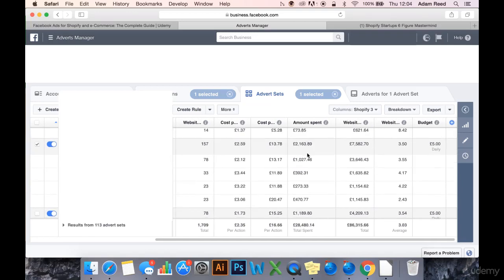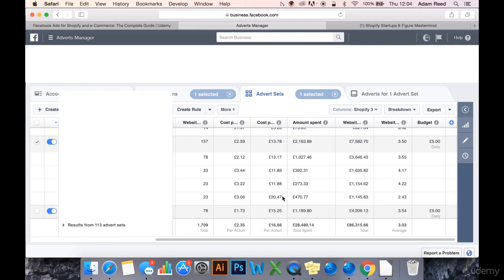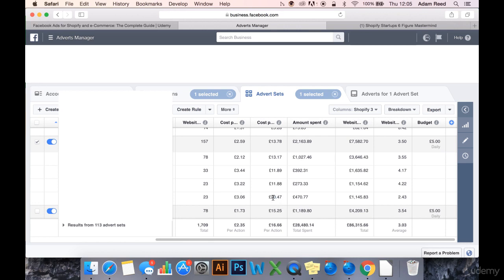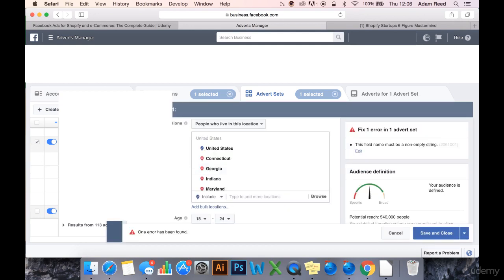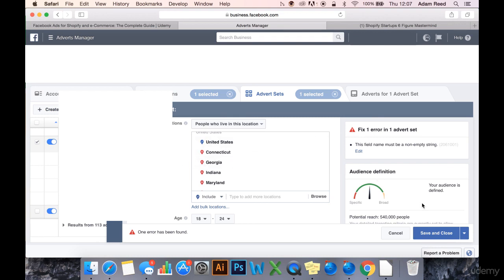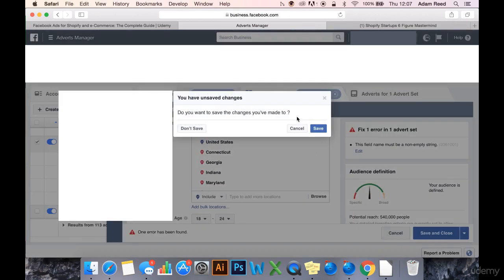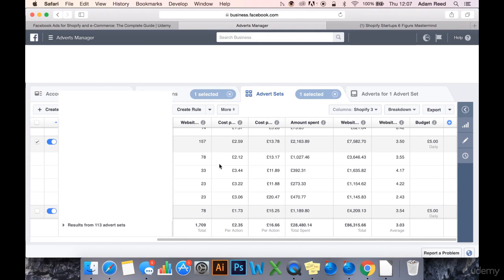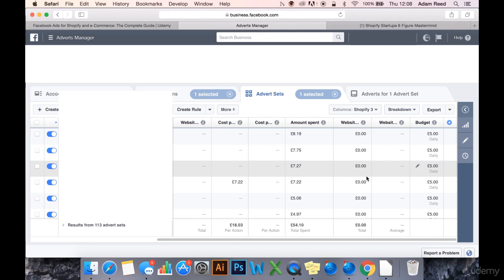►► ► ►► ► 106 Using Breakdowns to Constrain the Ad Set